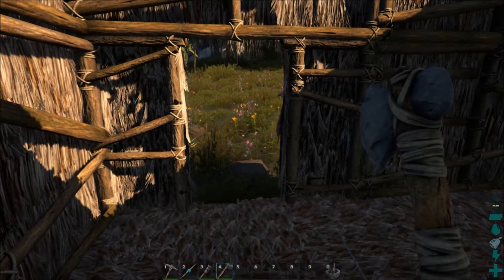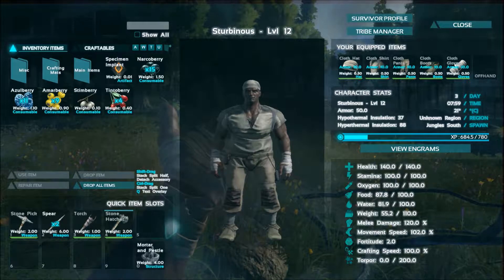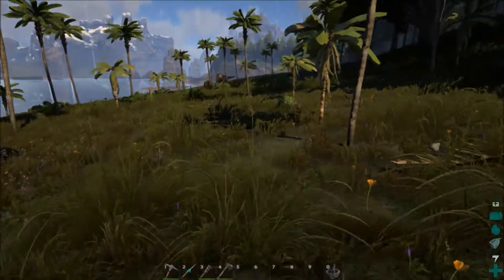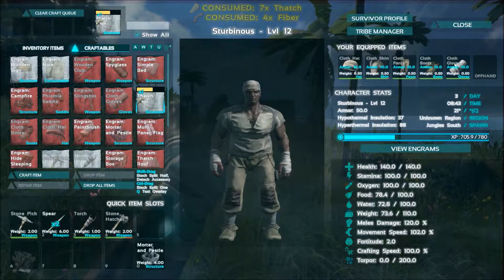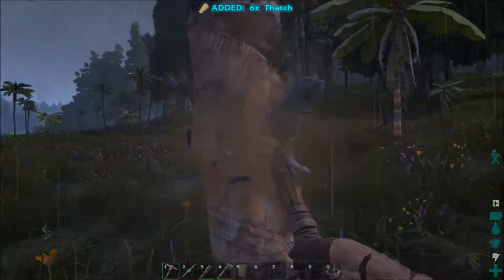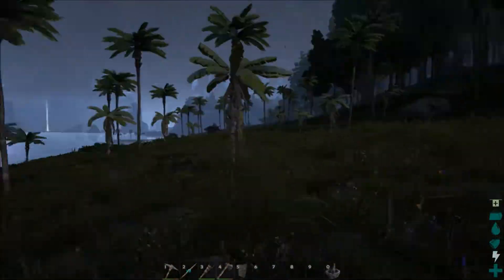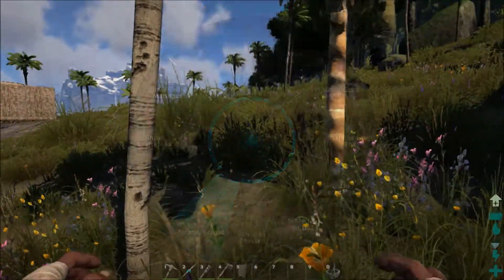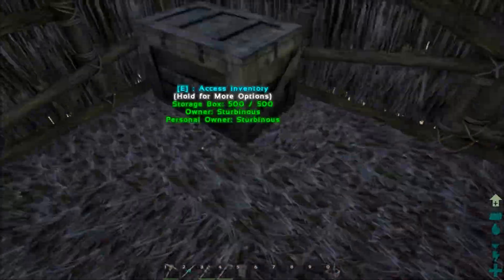ARK Survival Evolved Part 3: Silly Longneck